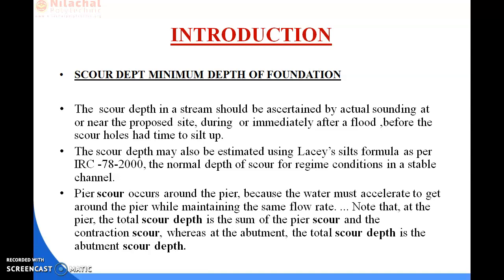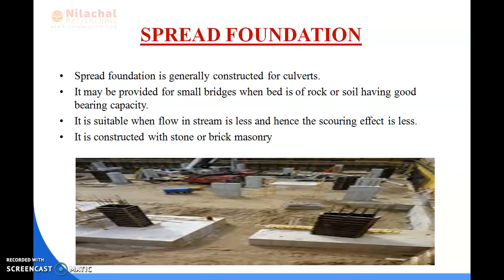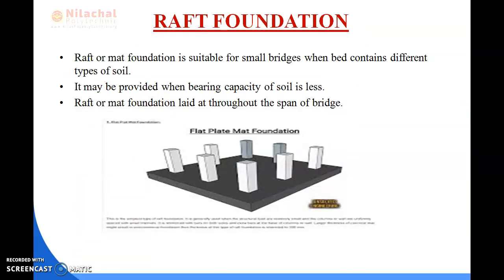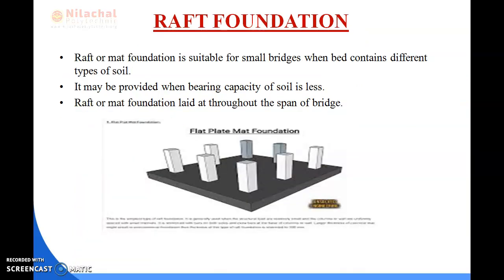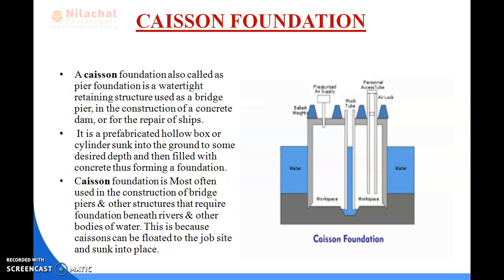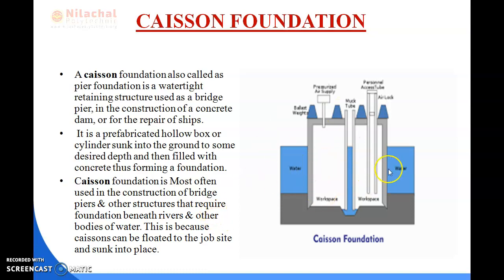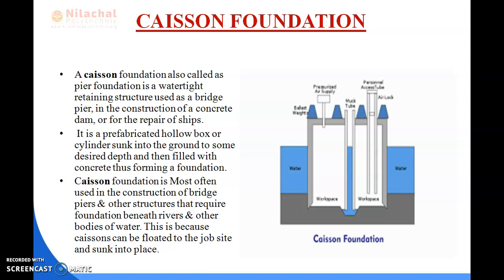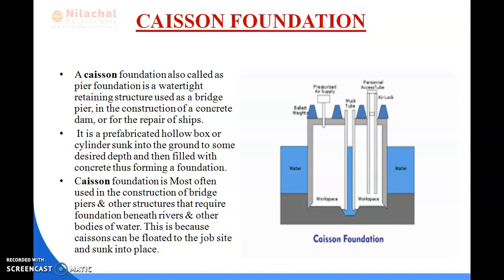5TH SEM CIVIL ENGINEERING, RAILWAY AND BRIDGE ENGINEERING, PART-B, CH-3,BRIDGE FOUNDATION part 1